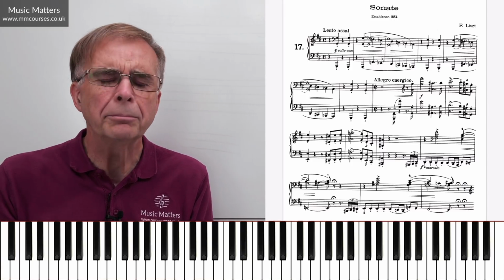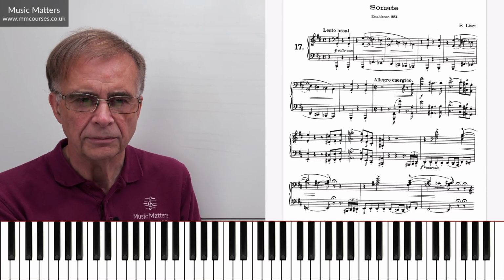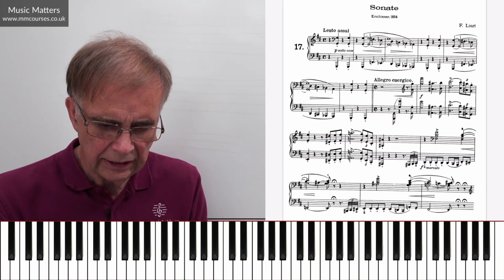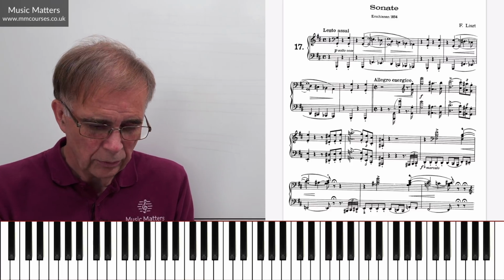How Did Liszt Compose? - Composer Insights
How did Franz Liszt compose and what are some of the hallmarks of his compositional style? We try to get inside the head of Liszt and unpack the first page of his monumental Sonata in B minor for piano, of 1854. We explore the shielding of the home key, the key and modulatory scheme, and the ambiguity of the tonality. The use of the Diminished 7th is a particular focus along with the use of scale passages suggesting more than one possible key. In addition, melodic and rhythmic devices are explored, as well as Liszt’s use of texture and motifs within the internal structure. This composer insights lesson will be of interest to those seeking a greater understanding of Liszt’s style as well as those wanting to develop analytical skills or wanting to write in this dramatic style.

🕘 Timestamps
0:00 - Introduction to how did Liszt compose?
1:16 - Playing the piece
1:51 - Analysing the piece
19:34 - Conclusion